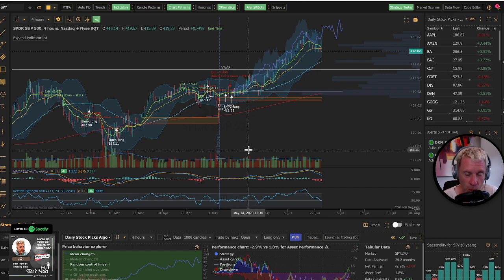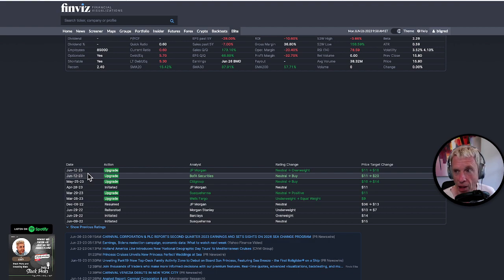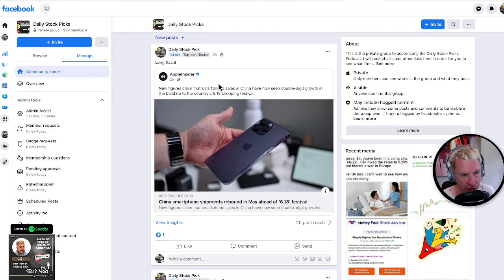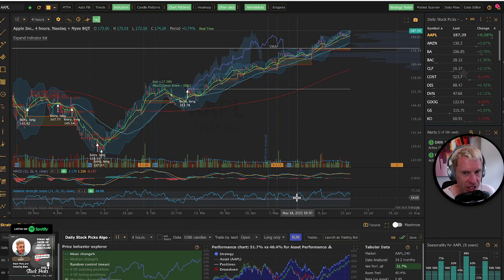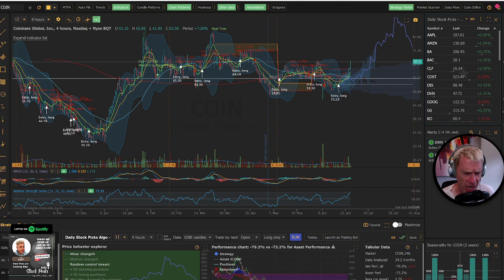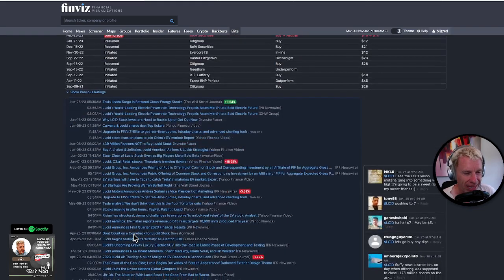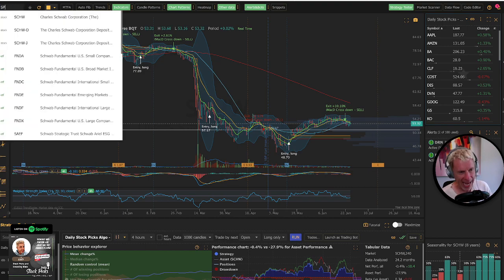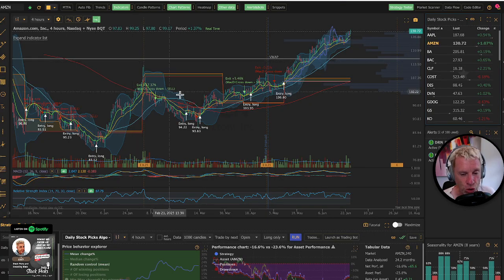6-26 POD - $FBCG - Great Fidelity ETF - $AAPL weekly stock pick and mine - $SPY $QQQ can still run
All links, charts and photos included in the newsletter.

I bought $AMD Friday to dollar cost average an older position
Still holding $PYPL and $ULTA from last week
PAID NEWSLETTER CONTENT WAS WELL RECEIVED - THANK YOU

Sign up for Webull and get free stocks like I did - ⁠
NOTES
All photos and charts in newsletter

Paid newsletter explanation and the gorgeous nose on the thumbnail

Chamath saying he’s in Milan on All in Podcast - he’s the Doosh that says the TH in Barcelona - elitist out of touch billionaire who looks down upon others

$qqq daily could pullback 14% and still keep us in an upward trend with a higher low.

$fbcg beats $arkk $arkw and $QQQ

I found stocktwits 25 list this weekend and liked it … they have outpaced the S&P this year but do realize that’s because they have a lot of growth names and they have outperformed. In a downmarket this list would tank.

Tell ‘em gary at daily stock pick sent ya

Great read on 5 things traders should know

$aapl is my weekly stock picks pick

AAPL July has been the best month for Apple over the last two decades, posting a massive 85% win rate and average return of +8.18%

Plus China seems to be rebounding ahead of the big shopping day.

From sherry who invested in $ulta and $elf because I’m def not the expert

Oil is up because of fear there will be a Russian disruption - then all of a sudden - nope - it pulled back

$SCO has a cross up

$BOIL reverse split done

$coin above $60
$tslQ from last wed

$SOFI - buy in the $7 handle

Aston Martin just announced a deal that would give Lucid $LCID a 3.7% stake in the company in return for access to its “high performance” technology

Subject to shareholder approval, Aston Martin will issue about 28.4M new shares to Lucid. It will also make phased cash payments to Lucid totaling ~$232M

$MANU for Travis on FB
$cvs for aiden on Instagram
$SCHW - I think crypto trading in EDX - a big catalyst IMO
$DPST

SCANS
$AMZN
$SCO
$CVS